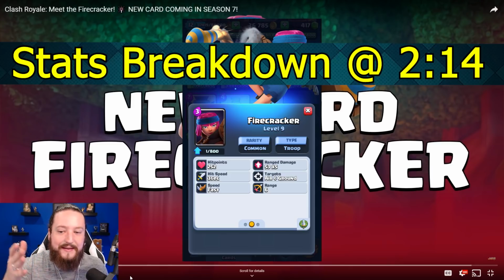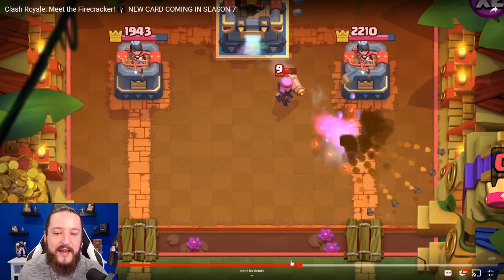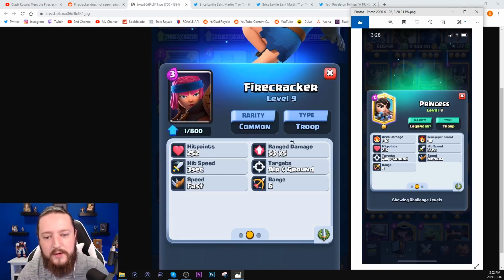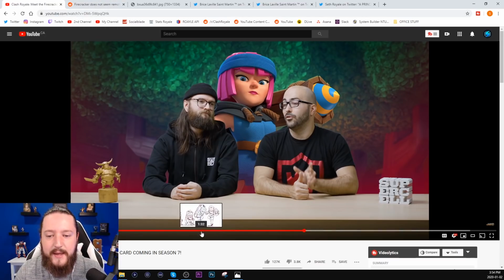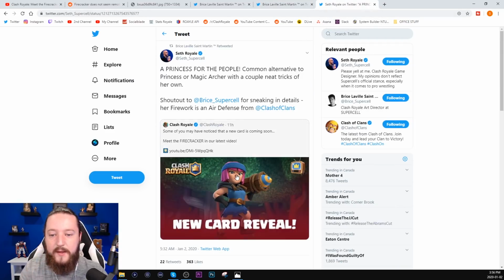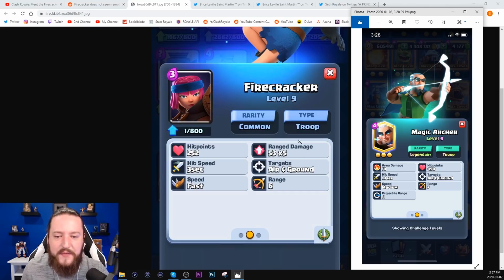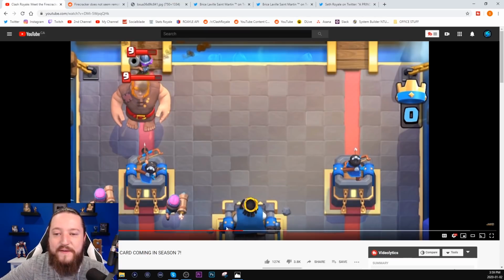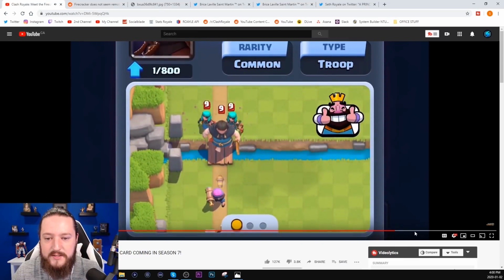NEW CARD!! Firecracker Stats Leaked w/ Gameplay & More! - New Update!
New Card Firecracker Stats and Firecracker Gameplay in Clash Royale Season 7 Update TV Royale Review. Taking a quick look at the new card firecracker that was announced today by clash royale on TV Royale and breaking down the firecracker stats of the new card and some gameplay mechanics of the new card firecracker in clash royale.

❤️ Creator Code : "Shane"

Clan 2: CLANwithSHANE

Clash of Clans: Nasty Sauce